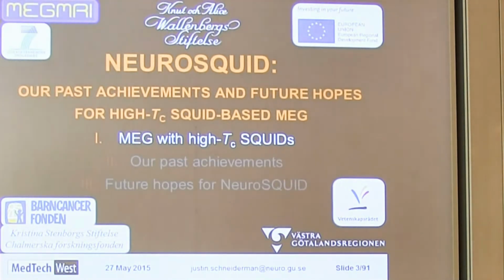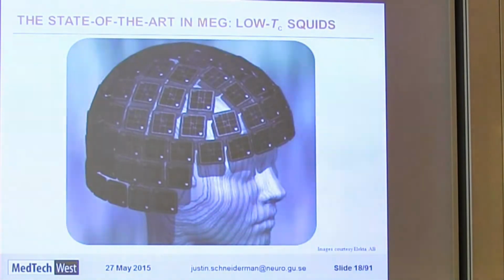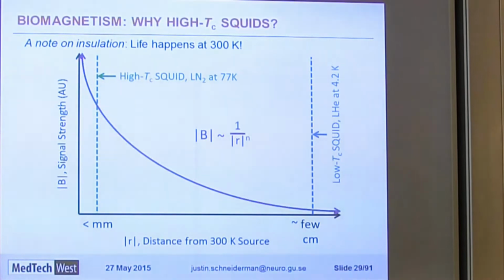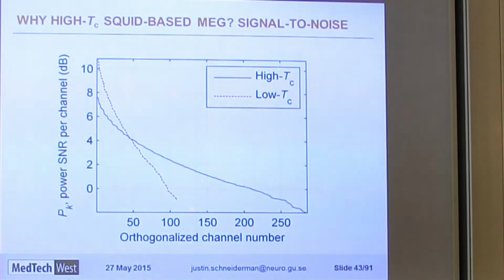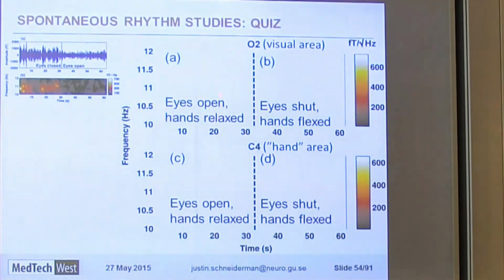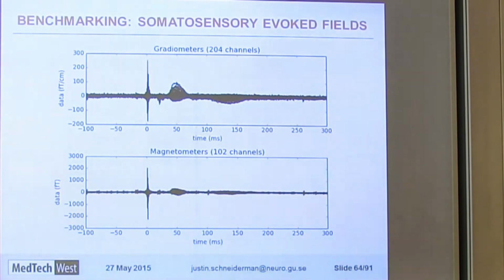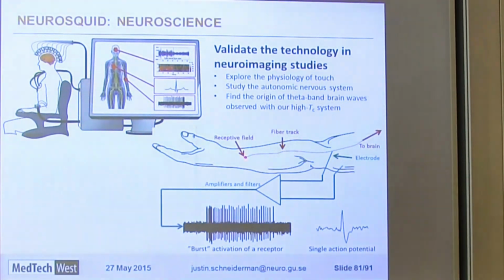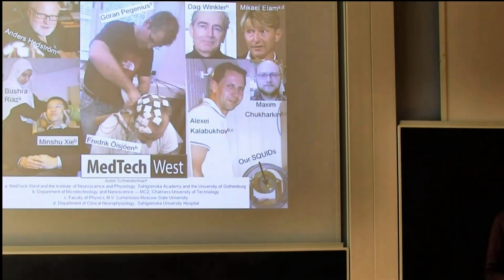NatMEG lecture: NeuroSQUID by Justin Schneiderman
Title: NeuroSQUID: Our past achievements and future hopes
for high-Tc SQUID-based magnetoencephalographyn
Where: Chalmers University of Technology, Gothenburg, Sweden
When: May 27-28, 2015

The aim of NeuroSQUID is to perform unique neuroimaging studies with a beyond state-of-the-art high critical temperature superconducting quantum interference device (high-Tc SQUID)-based magnetoencephalography (MEG) system.  To that end, we will explore the physics of nanoscale phenomena in high-Tc superconducting materials and develop junction technology for next-generation high-Tc SQUIDs. The project is a collaboration between partners at Chalmers, the University of Gothenburg, and the Karolinska Institute. In this talk, I will briefly outline this consortium's achievements and developments that led us here while providing an overview of our current activities and plans for pushing the limits of neuroimaging with a new MEG technology.